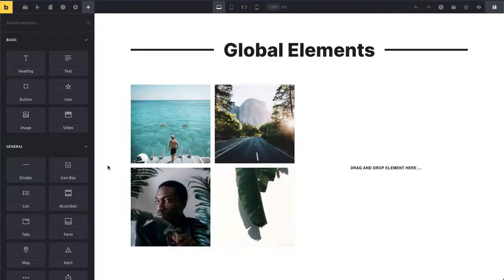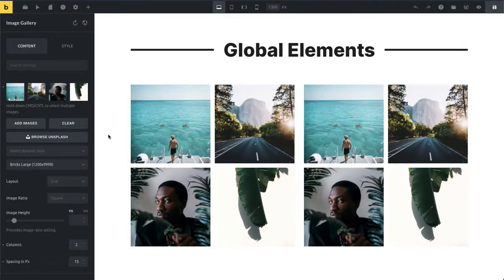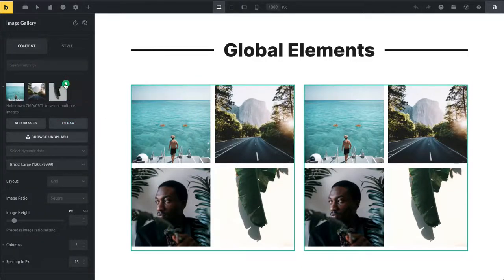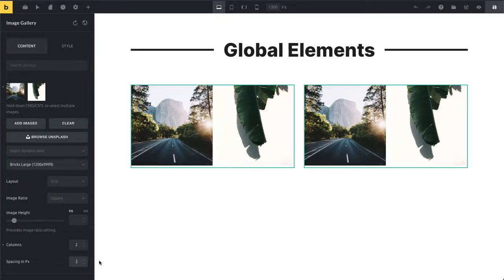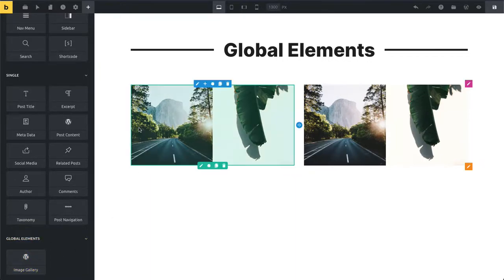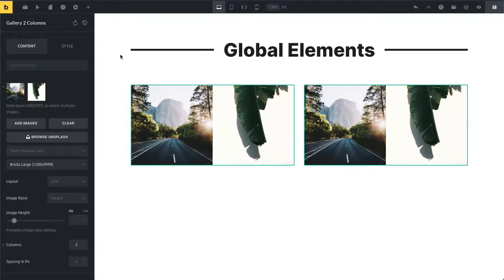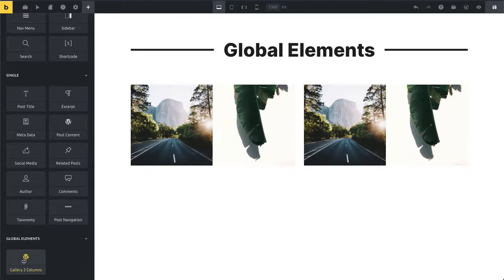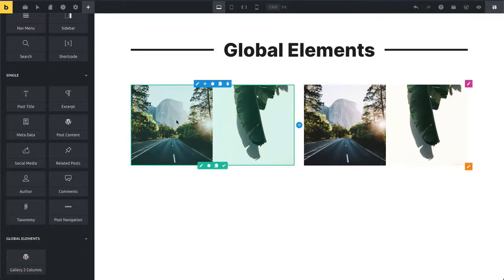Global Elements | Bricks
Learn how to convert any element into a global element for you to reuse throughout your site. Any change to a global element is automatically synced and applied to any other instance of it.